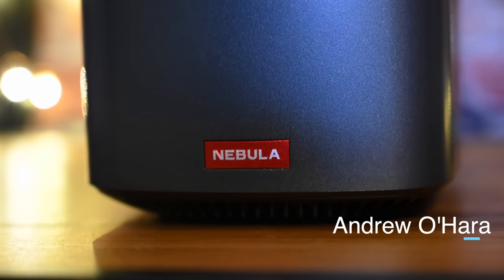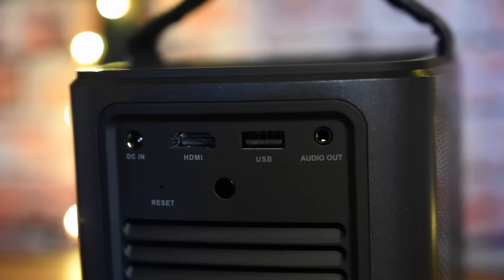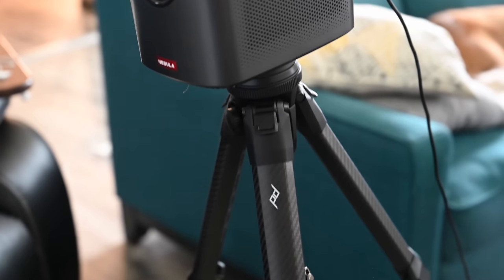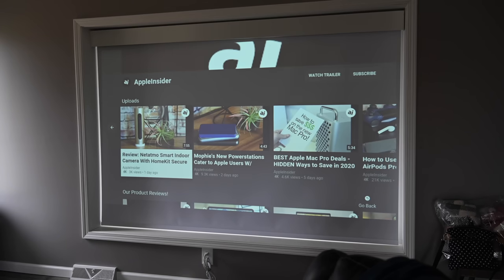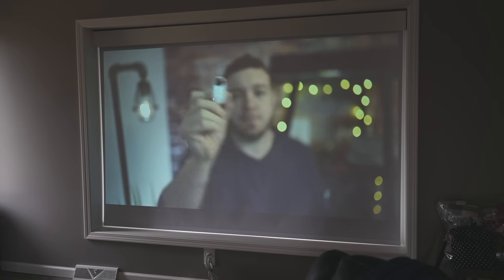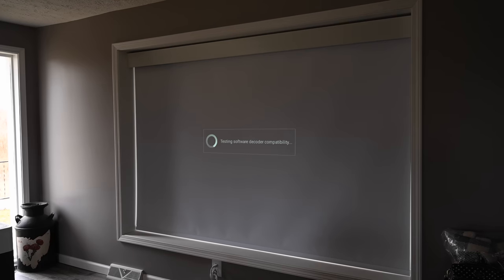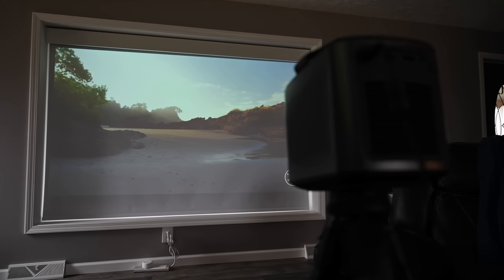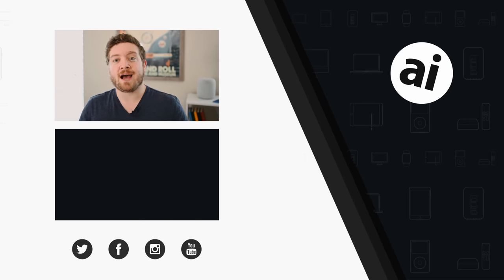Review: Anker Nebula Mars II Portable Projector Is Great For Streaming & Gaming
The Nebula Mars II portable projector from Anker is a versatile device that allows you to watch movies anywhere. It has a built in battery, can act as a Bluetooth speaker, and can stream over AirPlay.

Currently $50 off!